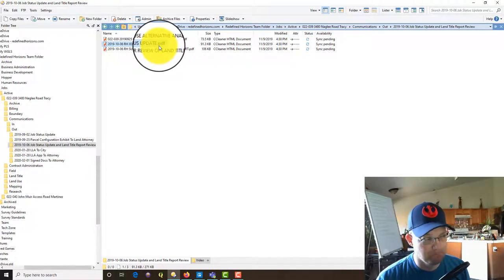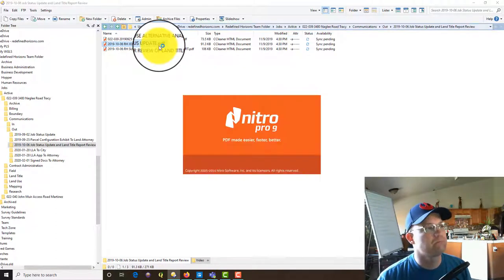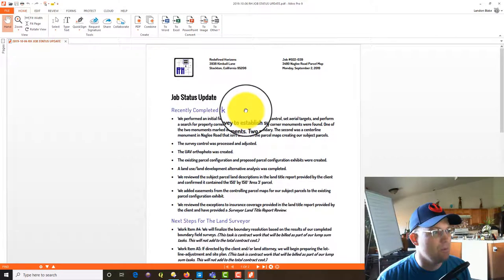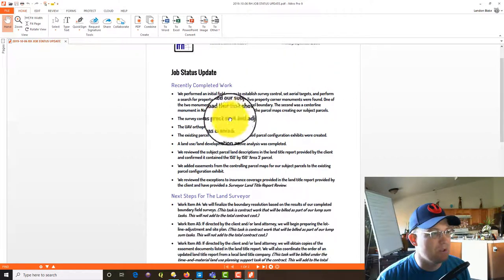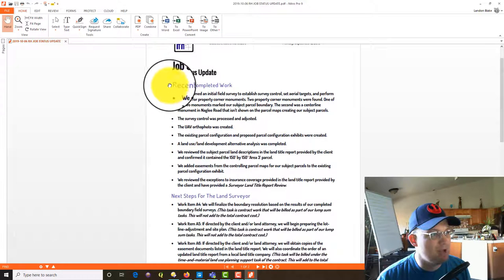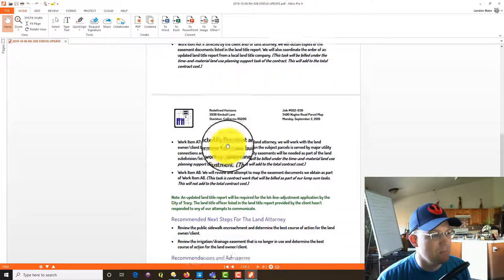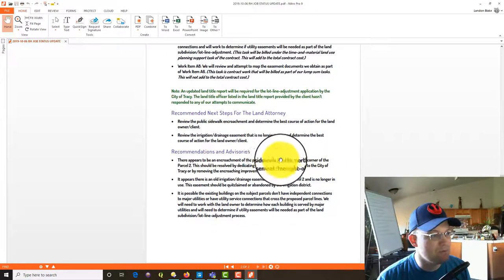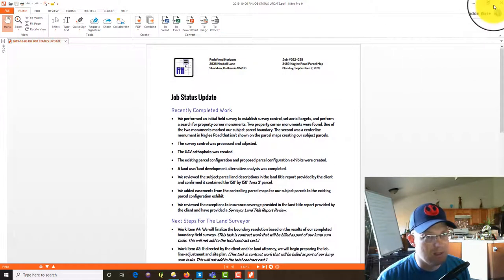Preparing a Job Status Update - Part 1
In this first video of a two-part set, Landon teaches you how to prepare a job status update for a land surveying project. Job status updates are an important way the team at Redefined Horizons communicates with clients.